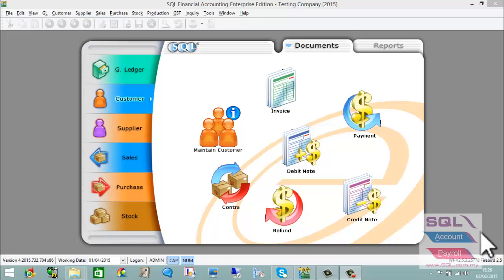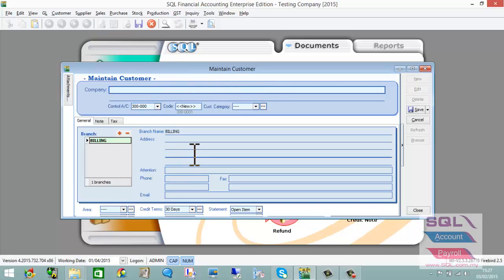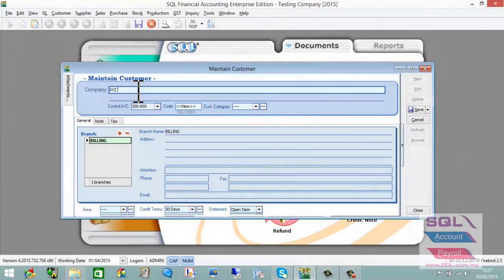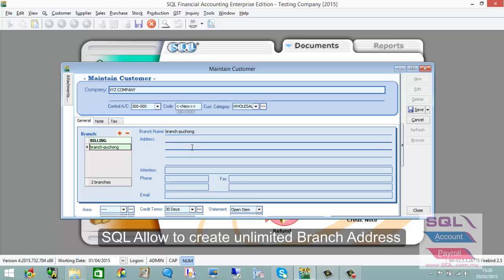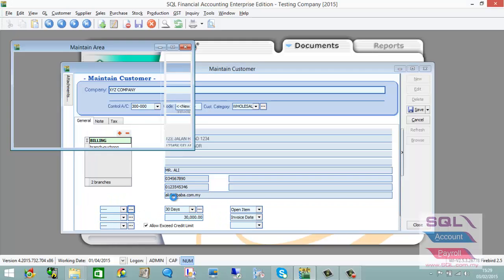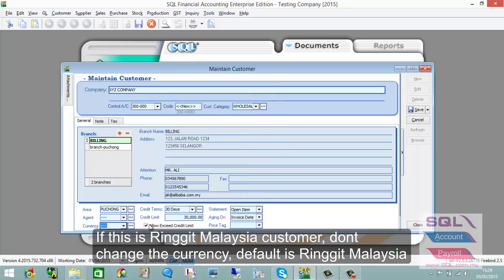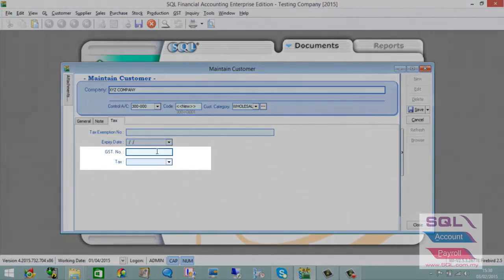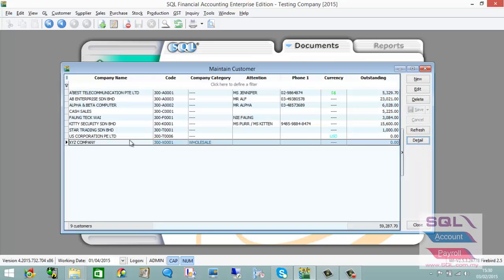SQL ACCOUNT SOFTWARE | 02 Customer (Customer) | IPOHONLINE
SQL ACCOUNT SOFTWARE | 02 Customer | IPOHONLINE

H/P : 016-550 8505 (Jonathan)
H/P : 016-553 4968 (Ong Yan)